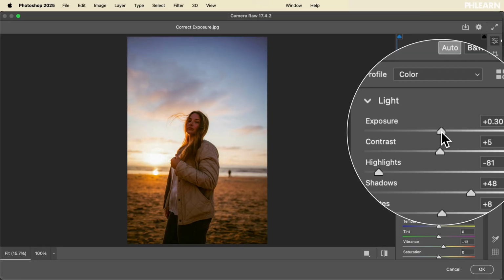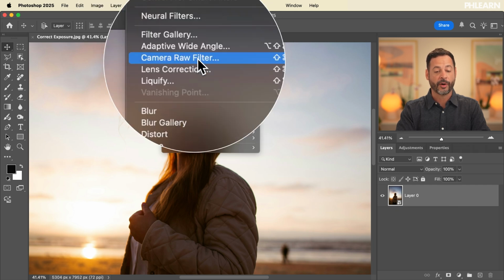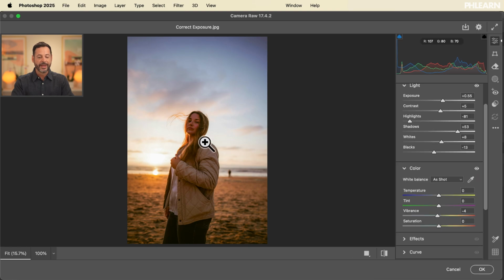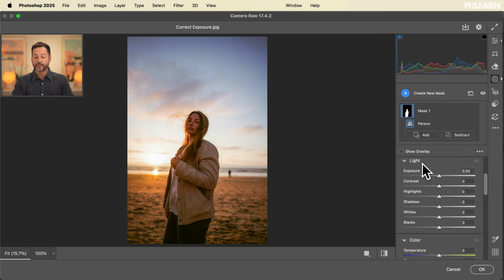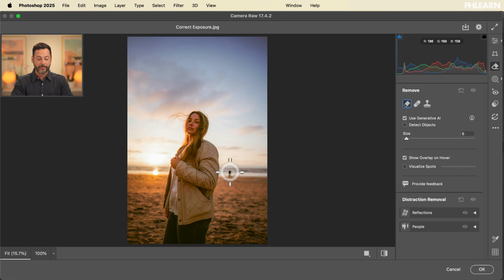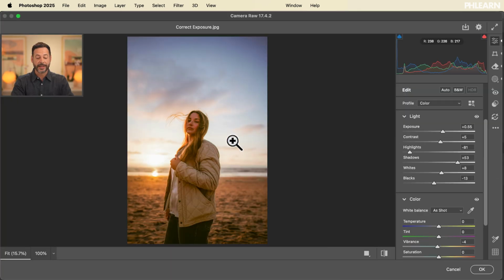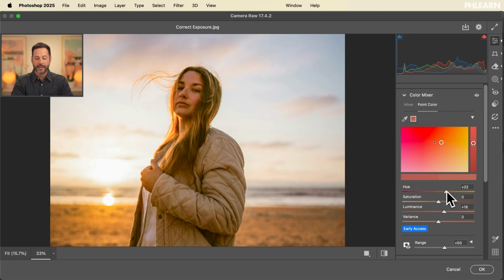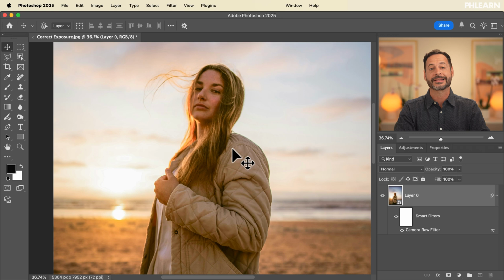Correct Exposure in Photoshop - Day 22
It's day 22! On today's episode we'll show you how to use the Adobe Camera Raw filter to correct exposure, fix skin tones, straighten horizons, and remove distractions. Discover the power of Smart Filters and masking for professional, non-destructive edits.

Want to take things to the next level? Join PHLEARN PRO and get:

◦ Access our ENTIRE catalog with 200+ In-Depth Courses on Photoshop, Lightroom & Photography
◦ Immediate Access to New PRO Tutorials the moment they're released
◦ Expert Help from our Photoshop and Lightroom-certified Customer Service team